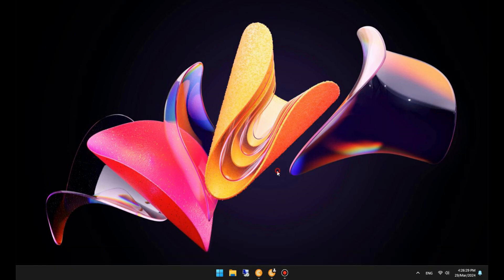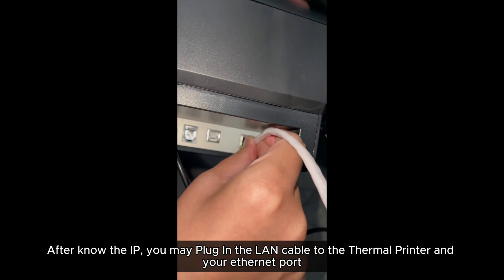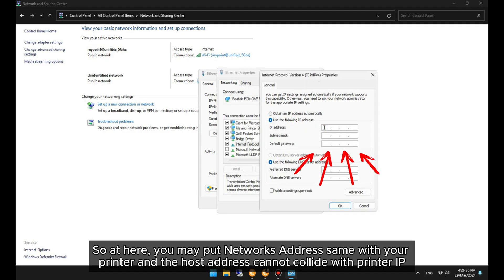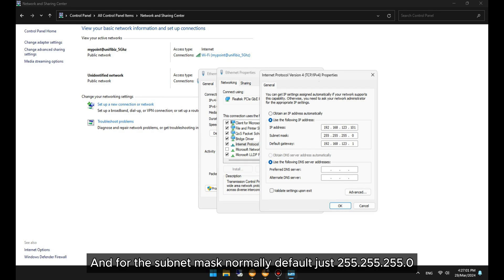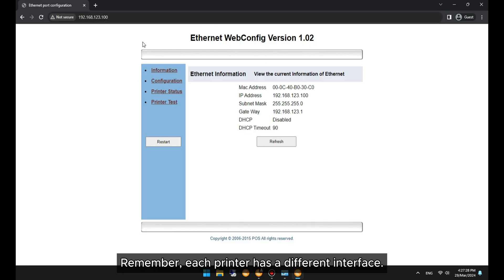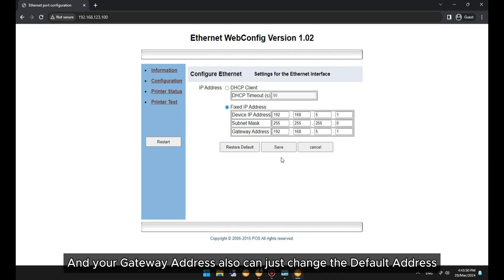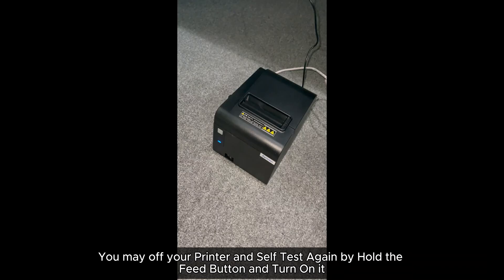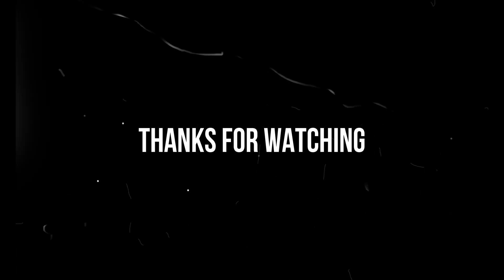How to Change Thermal Printer IP (XP-80): Step-by-Step Guide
Learn how to change the IP address of your XP-80 thermal printer with this easy-to-follow, step-by-step guide. Perfect for anyone needing to configure their printer for network use.